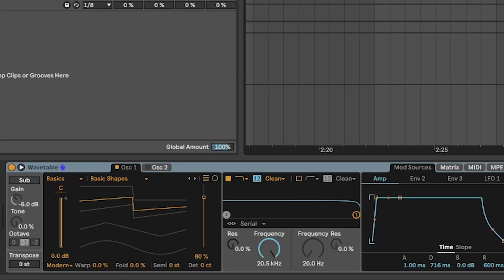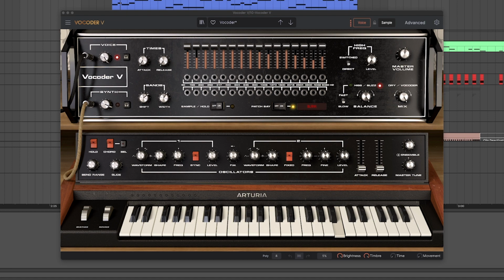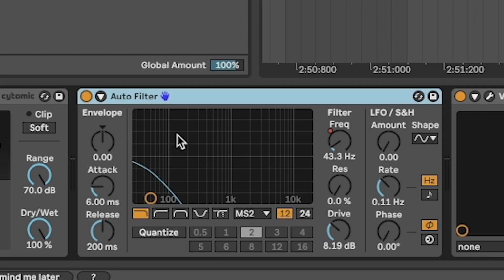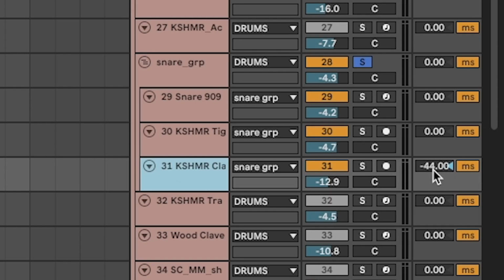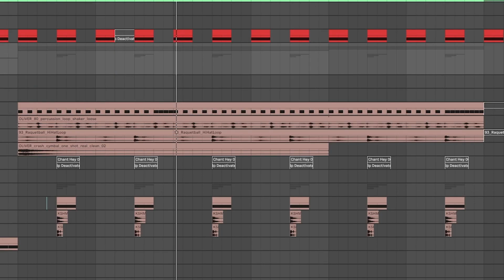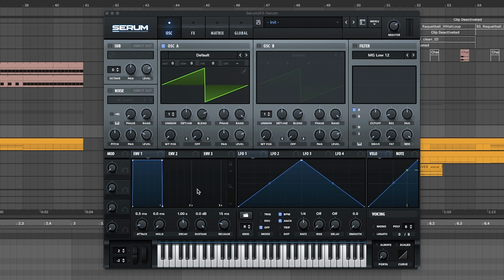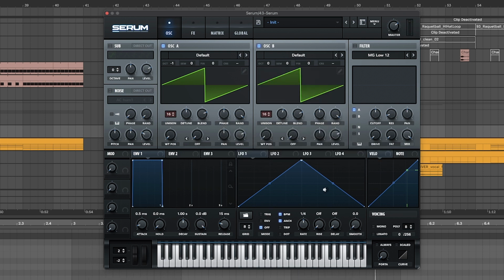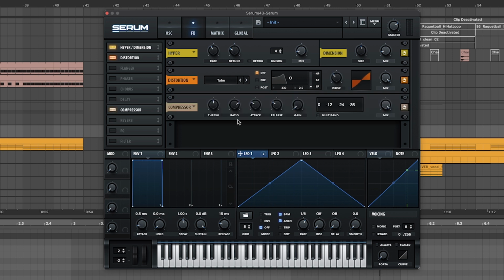Daft Punk In 3 Different Styles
To wrap up my "doin' it right"-journey, here is a little tutorial on how I made some of the cooler things from my "doin' it right" covers. Topics include:
 - get that magic vocoder sound
 - use filters to dramatically change up your synth sounds
 - drum patterns of all kinds
 - ultra wide saw stacks

You can find the full version of all three covers on my channel:

(if you make something, please show me, just because I'm curious)

00:00 Intro
01:08 Vocoder Magic
03:25 Smart Filter Usage
04:51 Drum Patterns
06:05 Instant Drum N Bass
07:04 Ultra Wide Saw Stacks
11:23 Outro